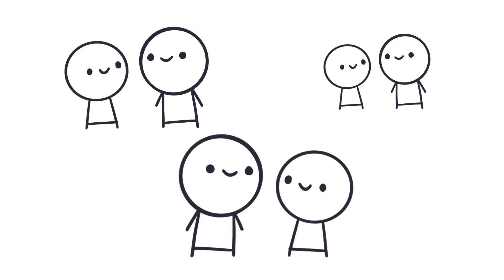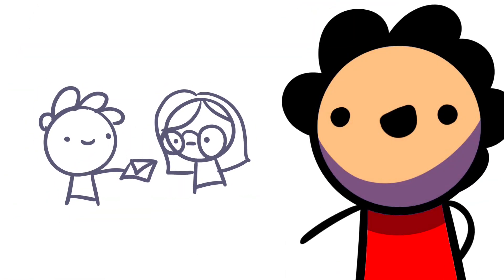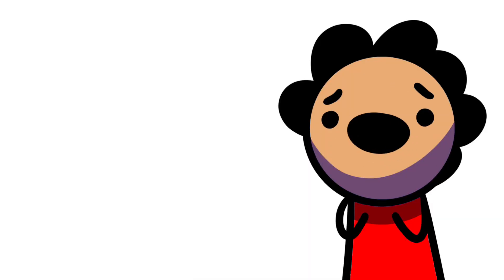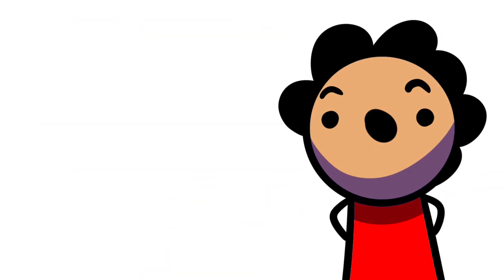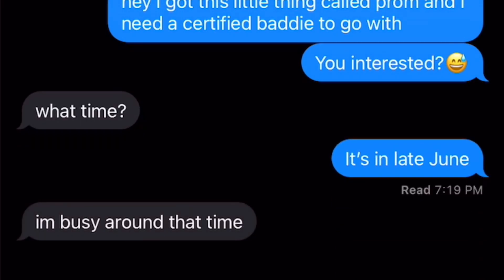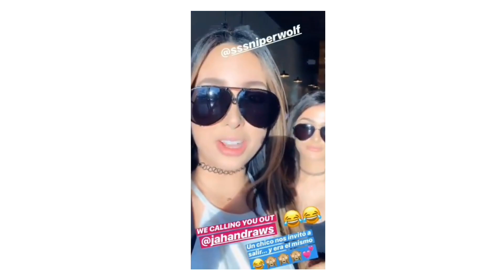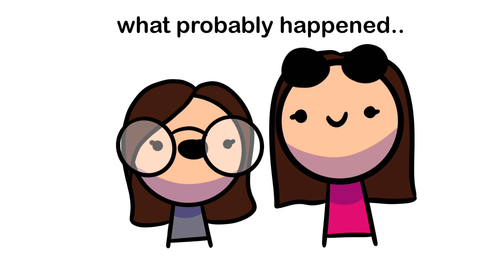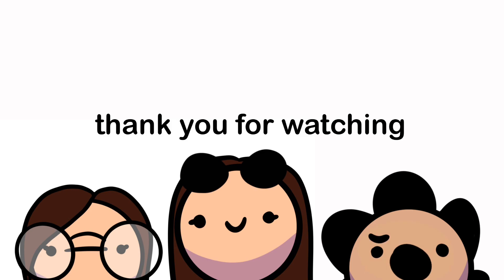I INVITED SSSNIPERWOLF TO PROM | Storytime Animation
I asked sssniperwolf to prom